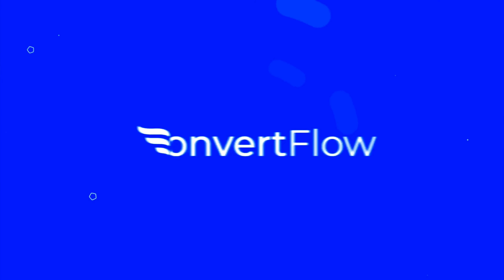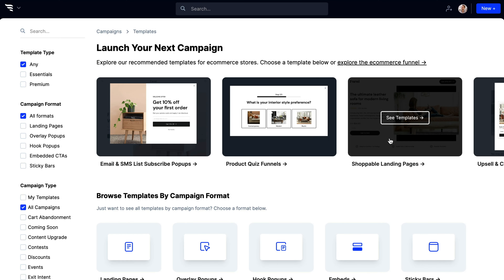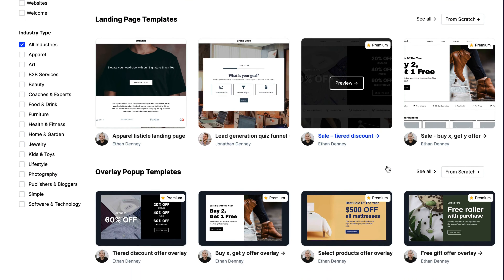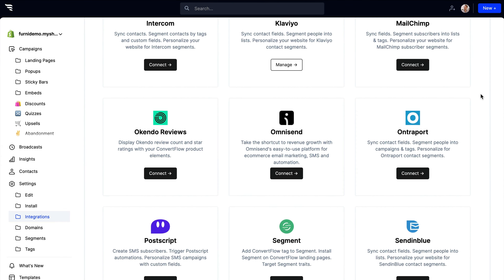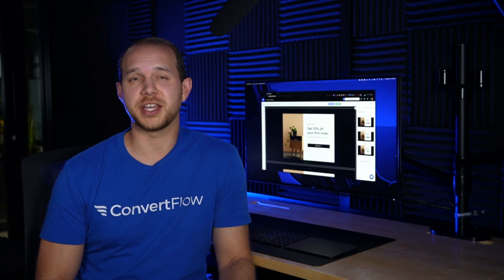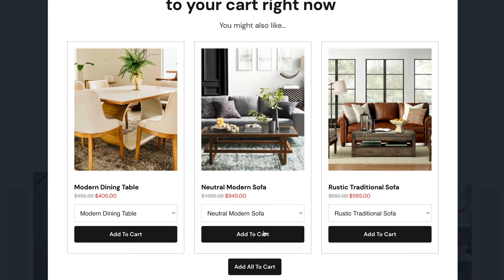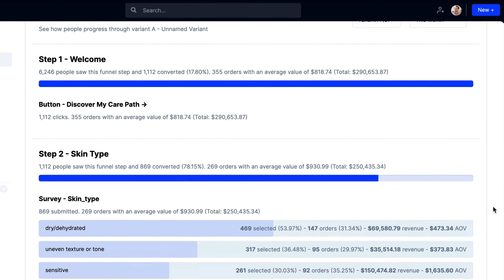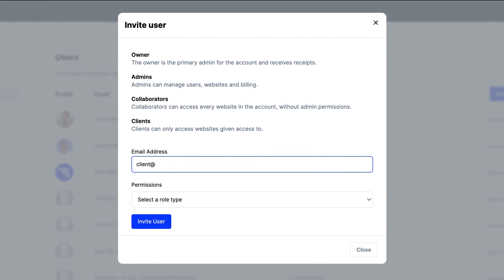ConvertFlow: Funnel Builder For Shopify